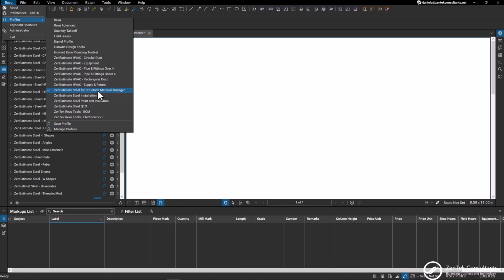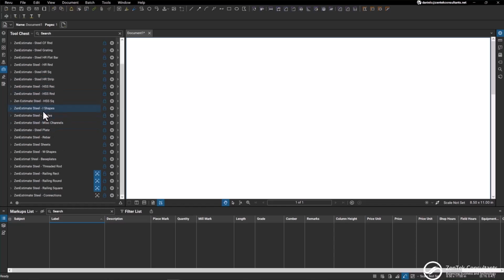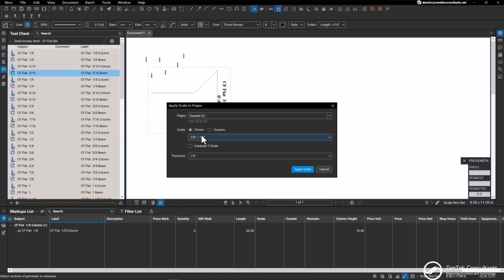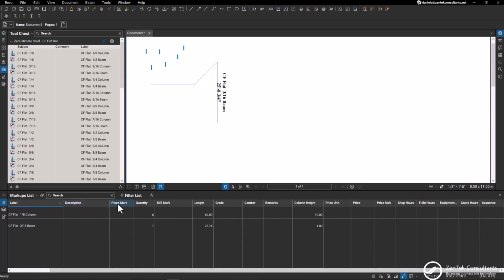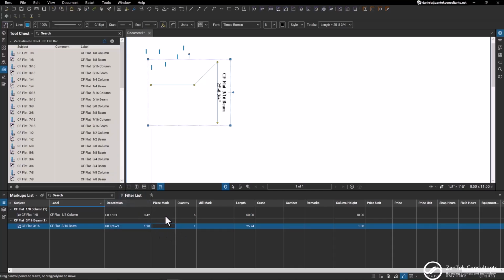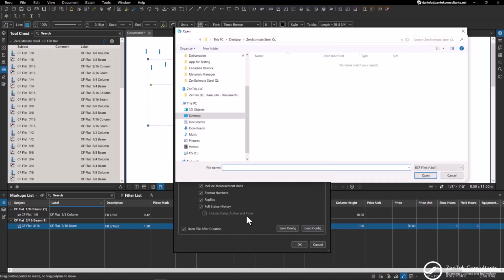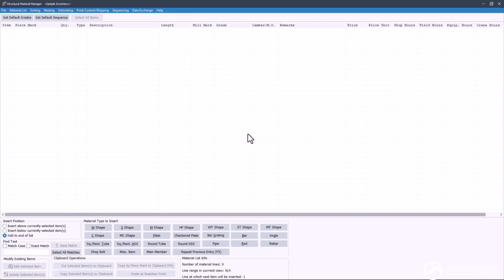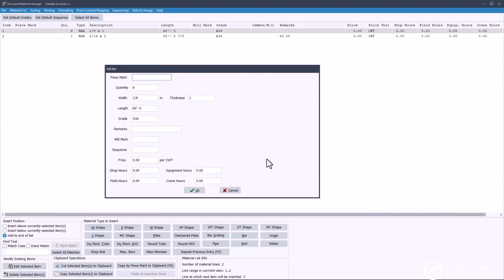ZenEstimate Steel for Structural Material Manager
ZenEstimate Steel Tools for Bluebeam Revu and Structural Material Manager have partnered to close the takeoff/estimating loop in the structural space. Our popular ZenEstimate Steel tools can now be purchased with a profile specifically designed to output all takeoff data directly to a CSV file formatted and integrated with the Structural Material Manager pricing database.

Learn more about ZenEstimate Steel for Structural Material Manager and purchase